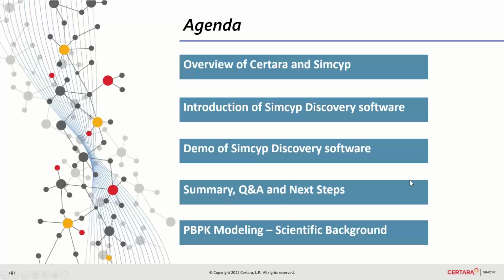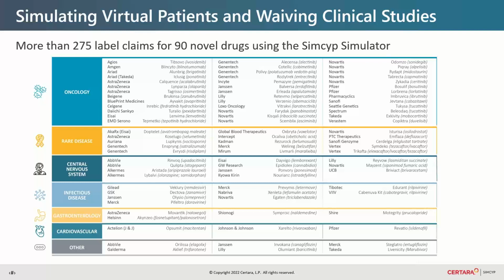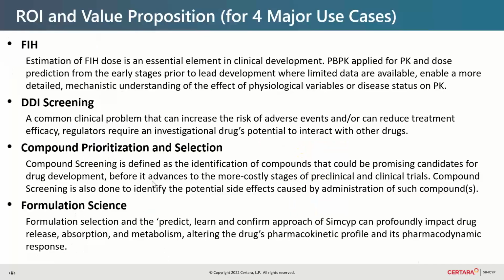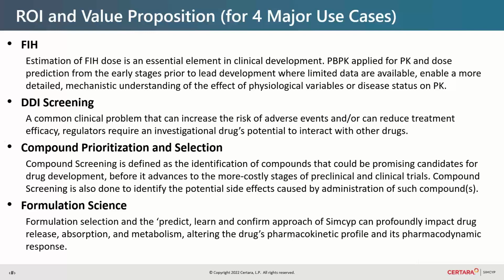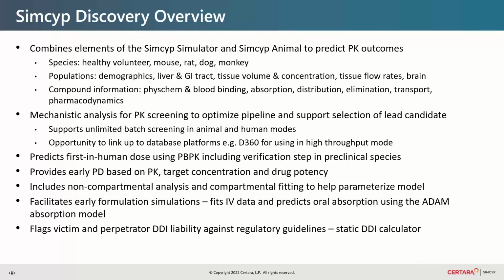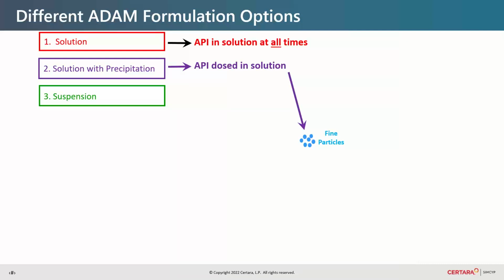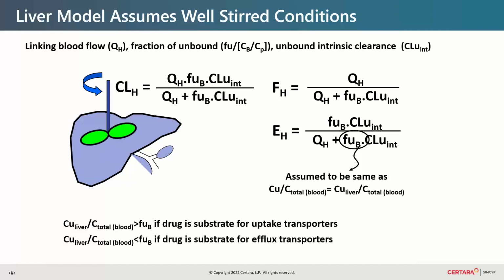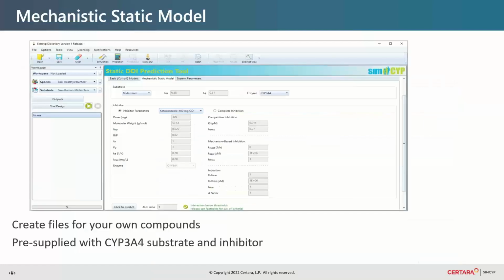Summer Series: Introducing Simcyp Discovery